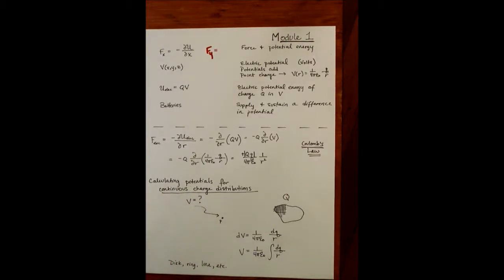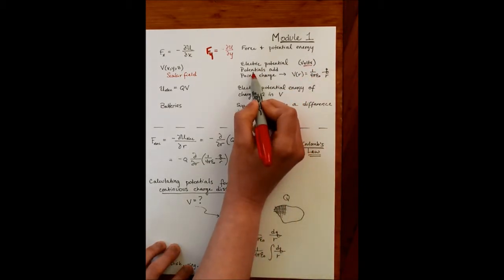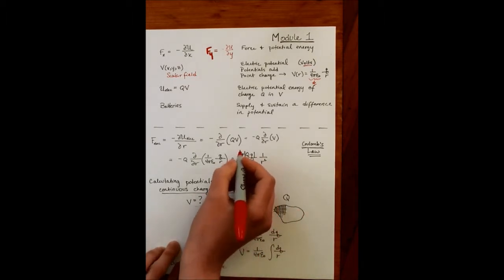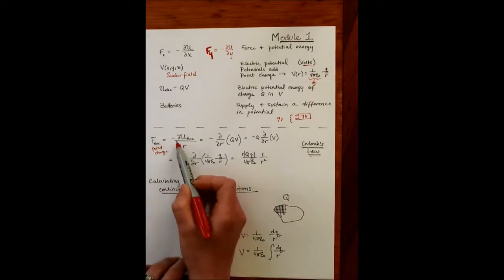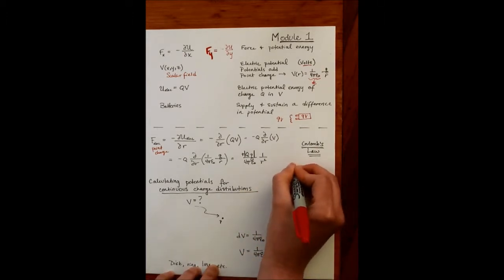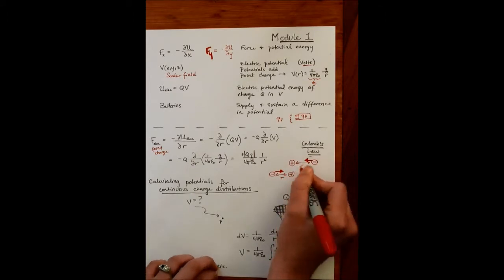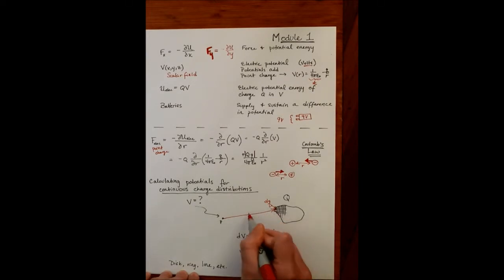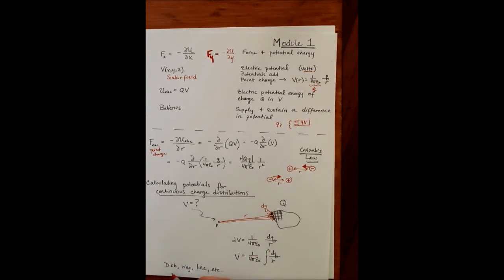Module 1 Review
Electric potential and Coulomb's Law